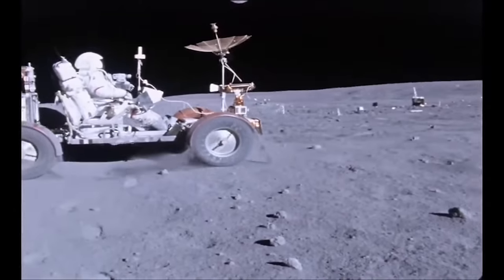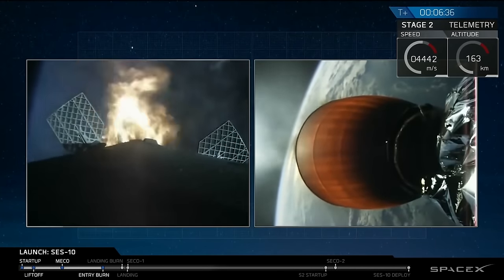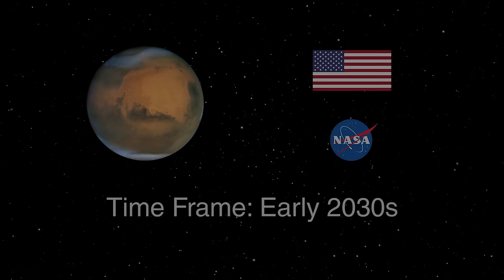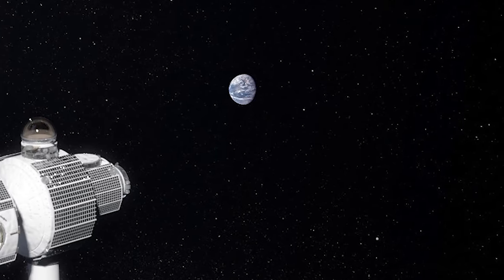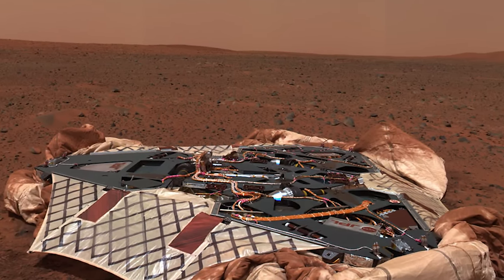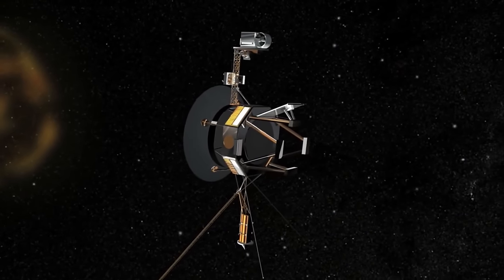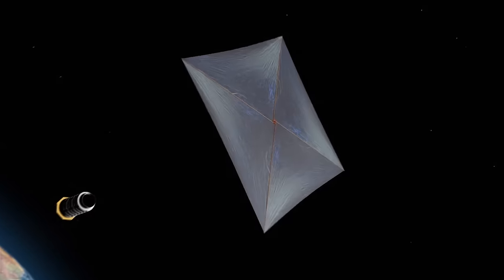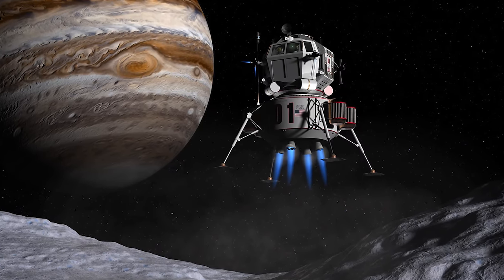Future of Space Travel: Will We Reach Mars?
The future of space travel to the moon, Mars, and beyond is bright! Explore how humanity will send man and machine to nearby planets and interstellar worlds by 2050. By the middle of the century, our species will have made great strides and be ready to push on through the final frontier.

This short documentary on future space travel will take a look at a likely manned Mars mission in the 2030s as well as the potential to visit the moon in the 2020s.